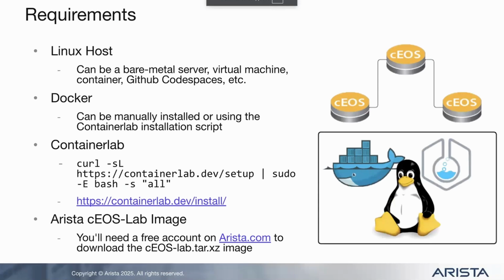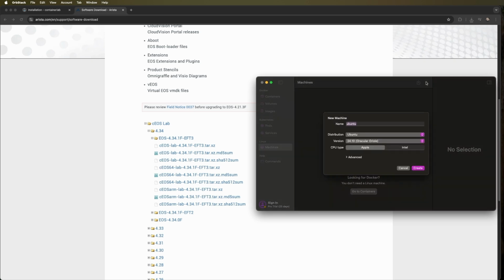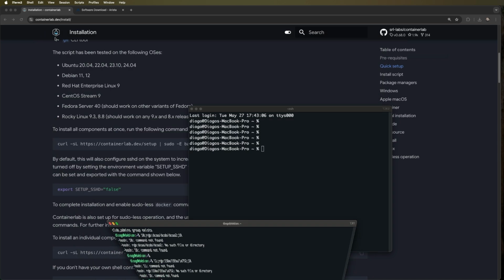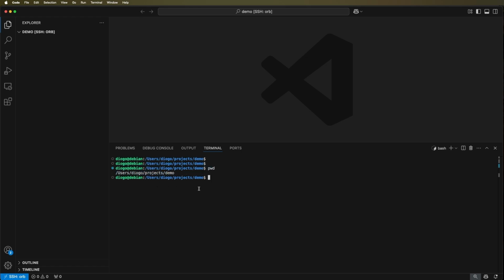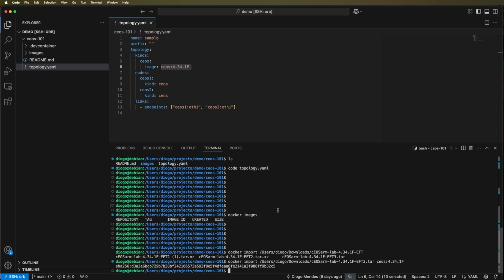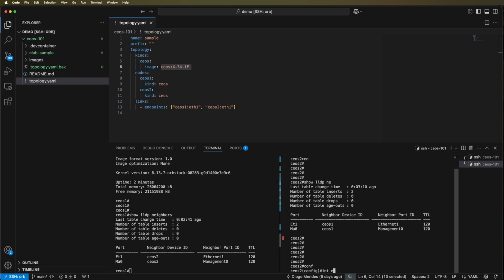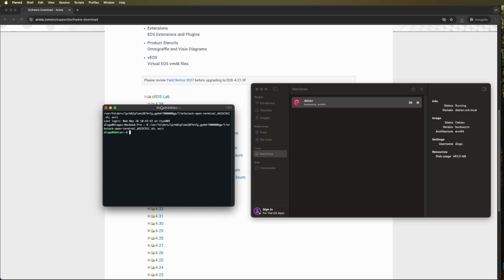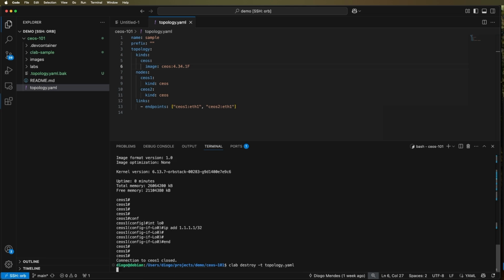Virtual Labs with Arista cEOS-Lab in Containerlab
This video shows how to quickly and efficiently deploy networking labs using cEOS-lab and Containerlab. The video demonstration is done using MacOS and a Linux Virtual machine, but it can easily be adapted to other combinations of operating systems and tools.

You can refer to the following Arista Community Central articles for more information and description of step-by-step instructions:

Timestamps/chapters

00:00:00 Overview
00:01:21 cEOS-lab
00:02:14 Containerlab
00:03:07 Requirements
00:03:54 Other requirements
00:04:29 Downloading cEOS-lab image
00:05:19 Demo
00:06:28 OrbStack Linux VM deployment
00:08:33 Installing Containerlab
00:09:48 Using VS Code
00:14:24 Using Github repositories
00:15:06 Topology YAML files
00:16:14 Importing cEOS-lab to Docker
00:18:05 Deploying a Lab
00:18:50 Using clab inspect
00:19:06 Using clab graph
00:19:58 Accessing the containers
00:21:24 Testing basic configs
00:21:48 Lab files
00:23:04 Stopping a Lab
00:24:20 Speed run walk through